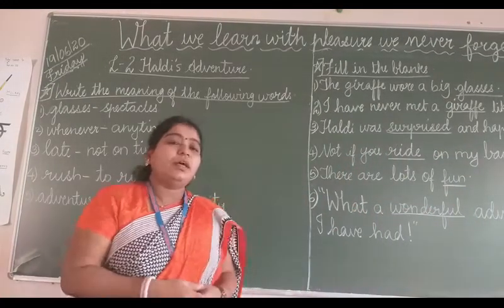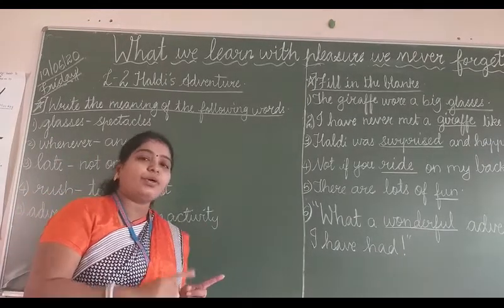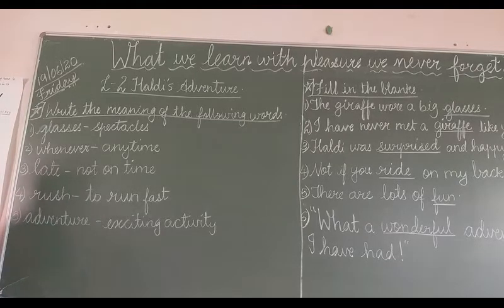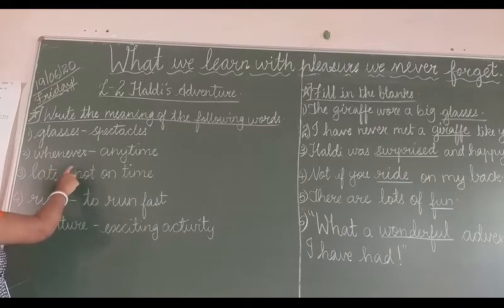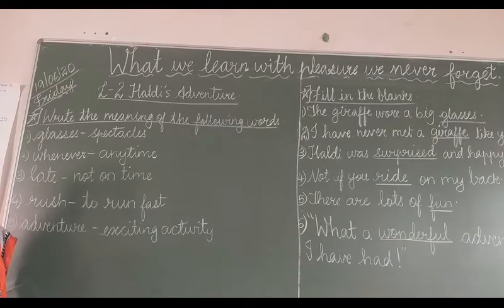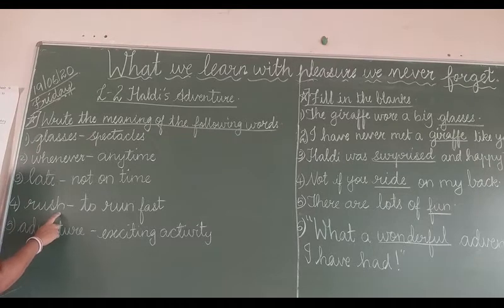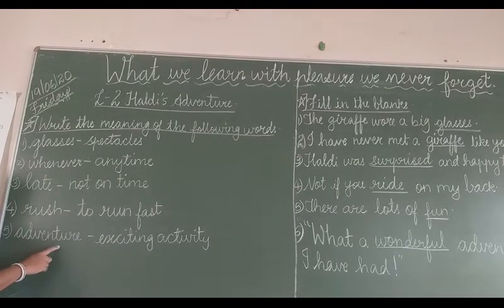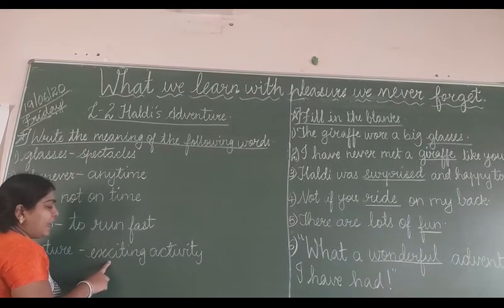STD 2 ENGLISH L 2 PART 1